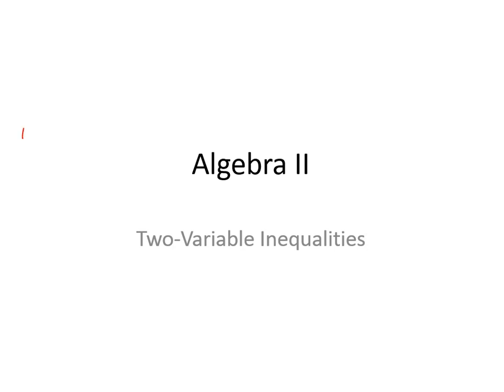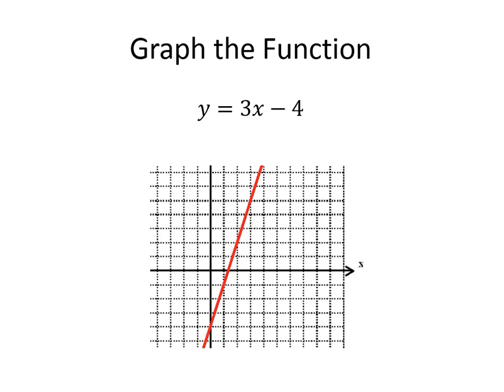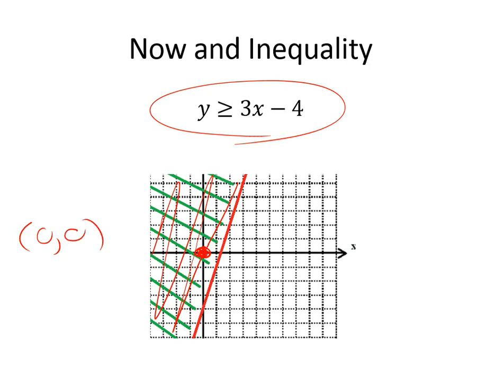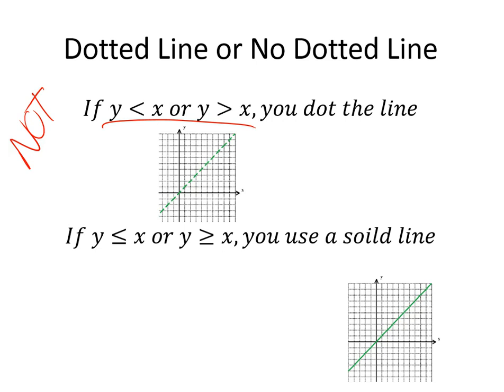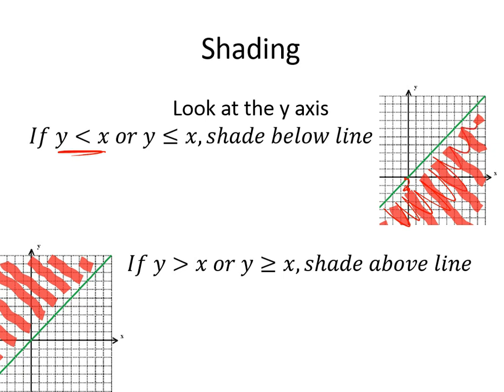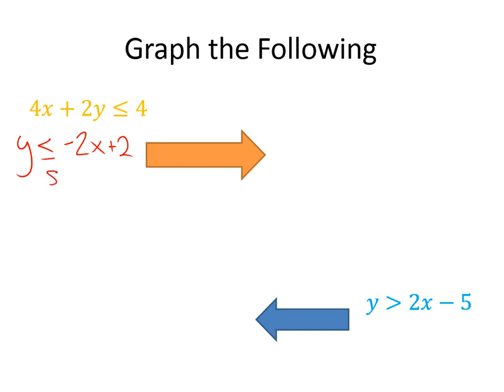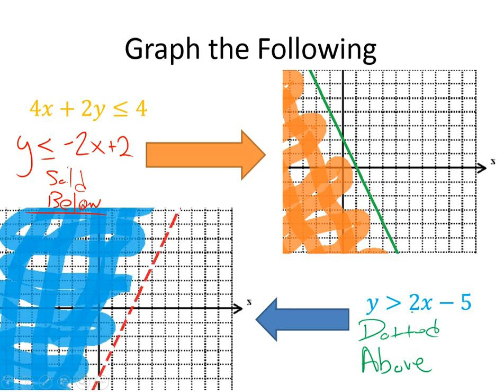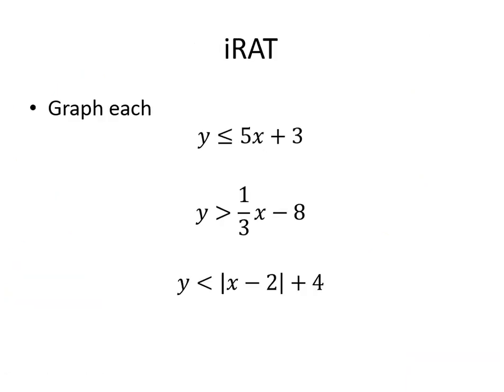Two Variable Inequalities